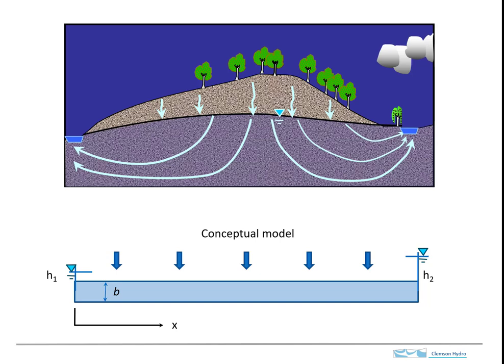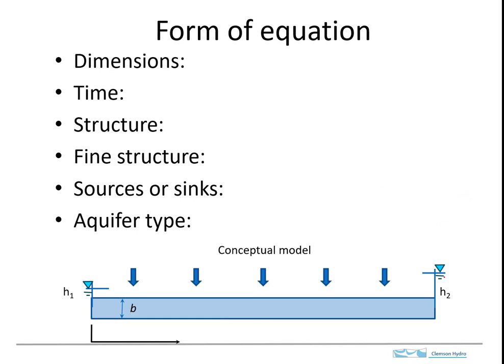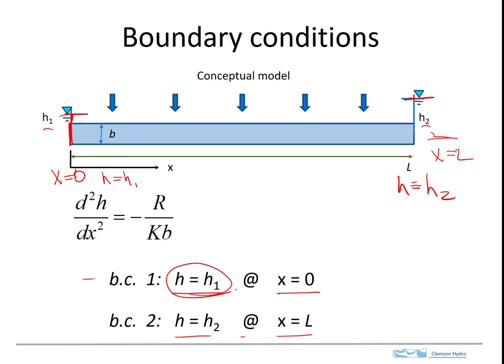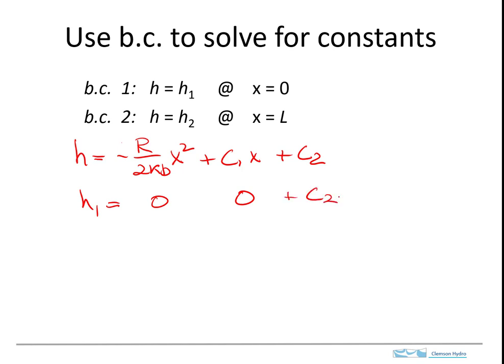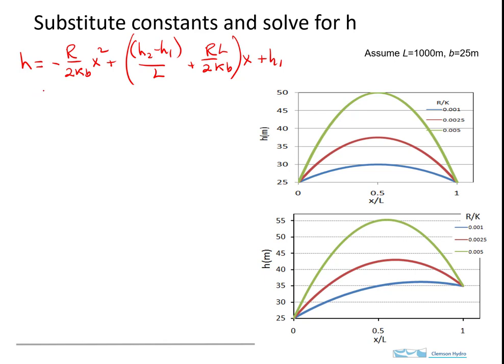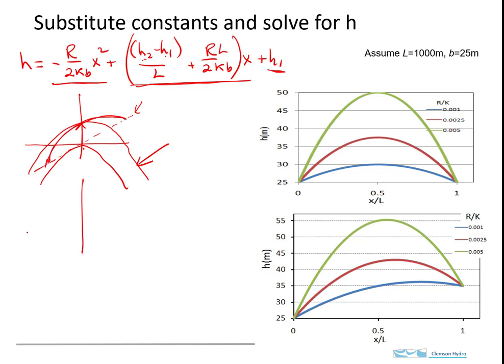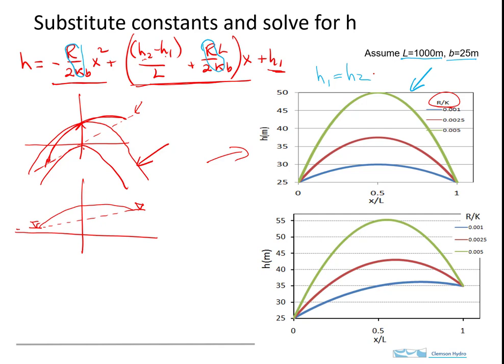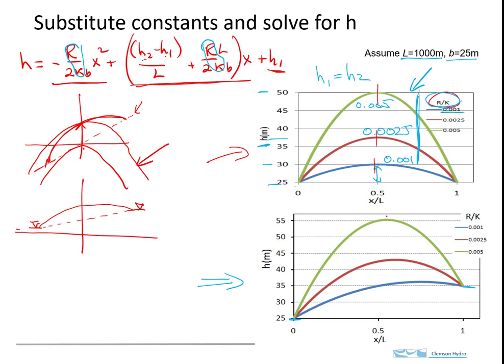How to analyze hydraulic heads in an aquifer between two streams in a confined aquifer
shows how to solve for the heads between two streams